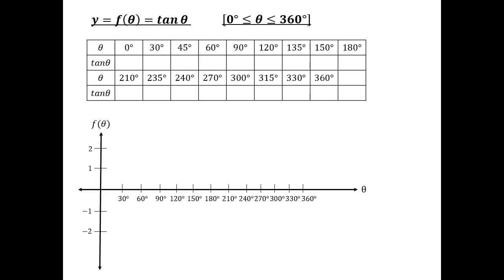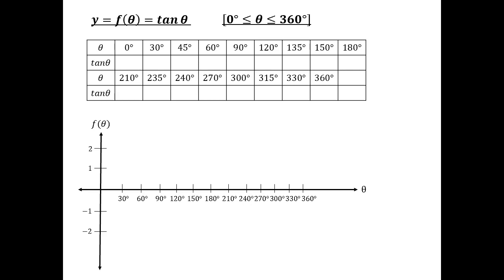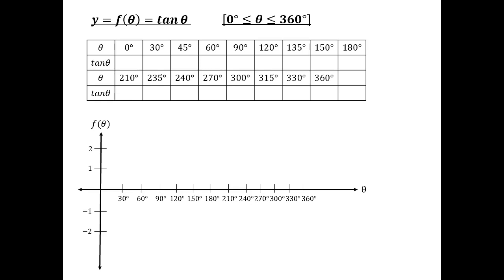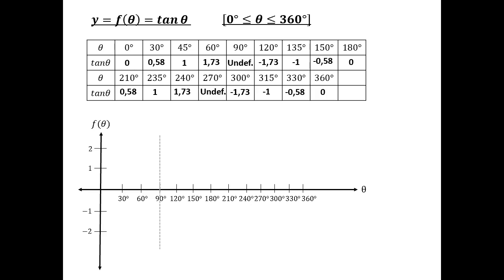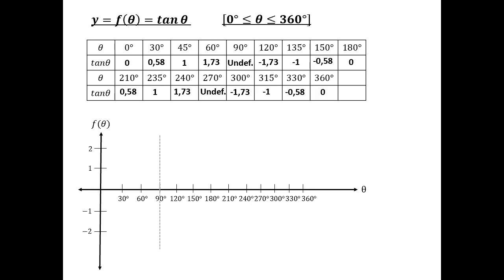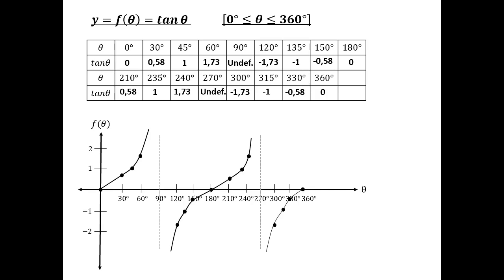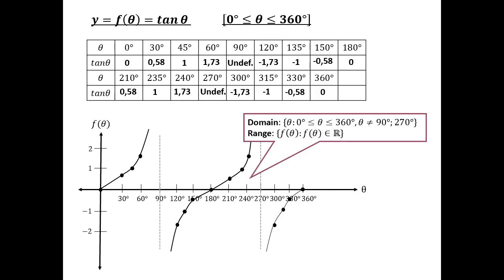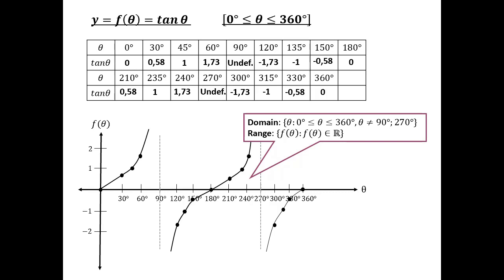Grade 10 Math Essentials: Plotting Tangent Graphs Step by Step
Join us in this educational journey where we unravel the intricacies of plotting tangent graphs, a fundamental topic for Grade 10 math students! Our video is crafted to guide you through the process of creating tangent graphs with clarity and ease.